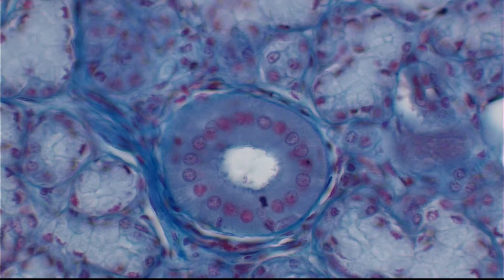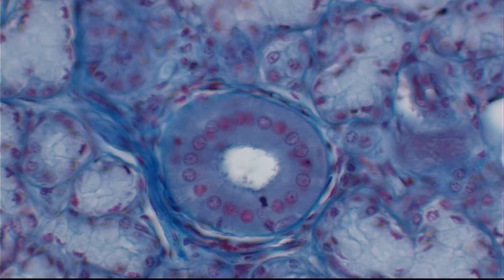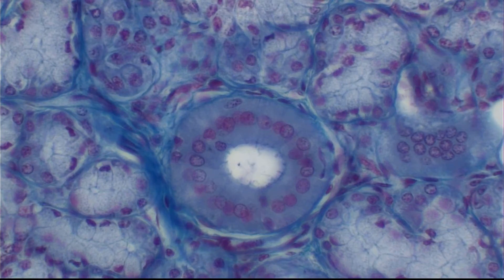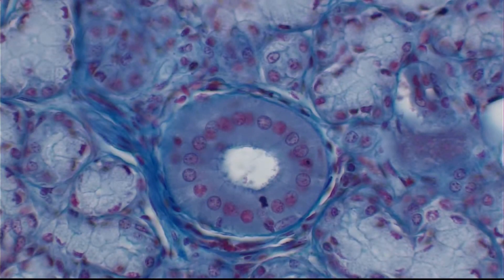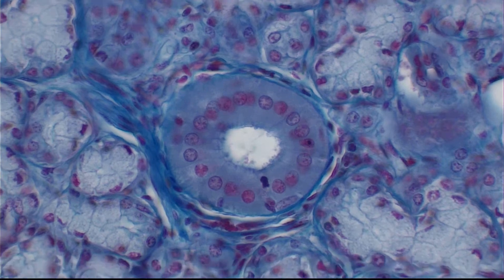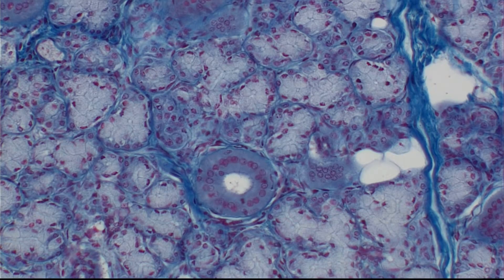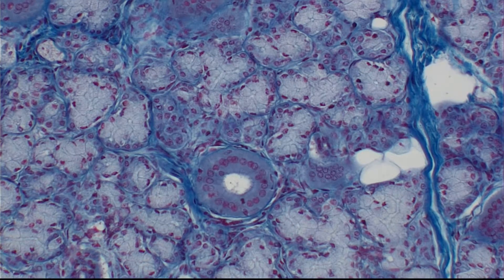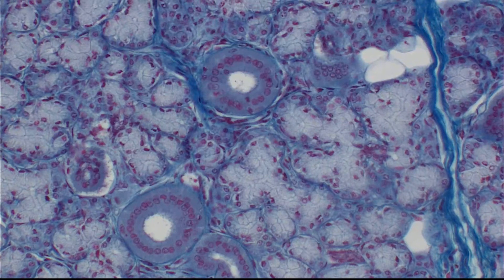Parotid Tissue, Microscope HD Video Streaming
New technology allows simple to use high definition (HD) video streaming of microscopic images over the internet from one site to another.